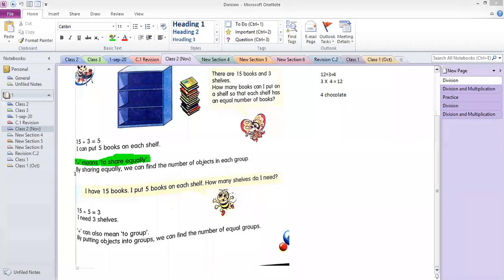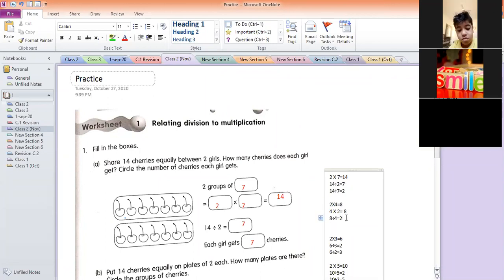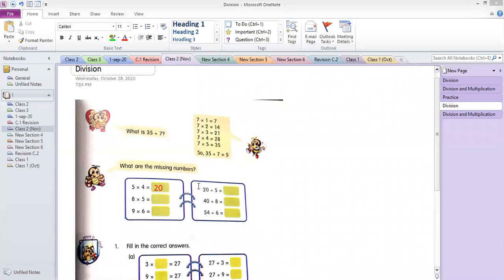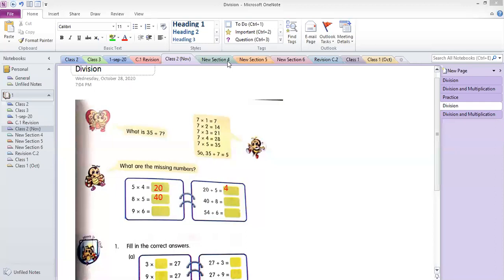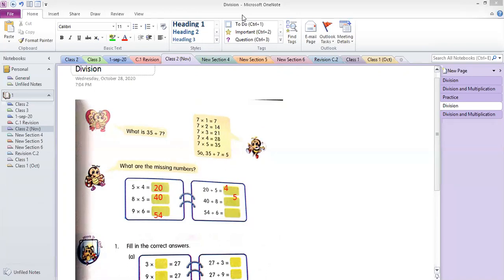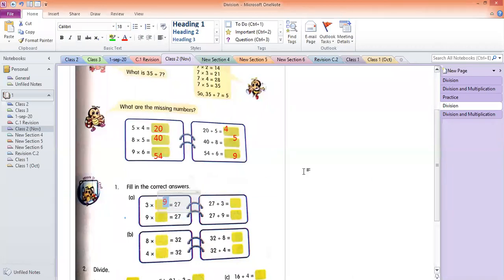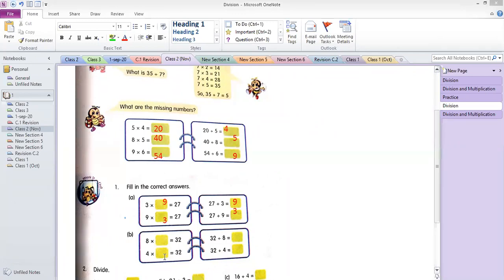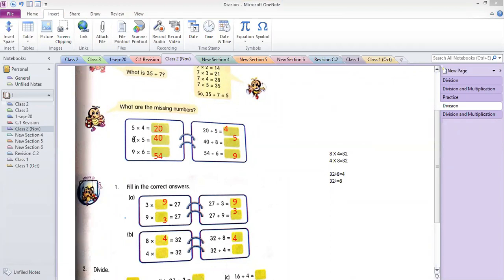Lesson 45 for Grade 2 Mathematics | 29-10-2020